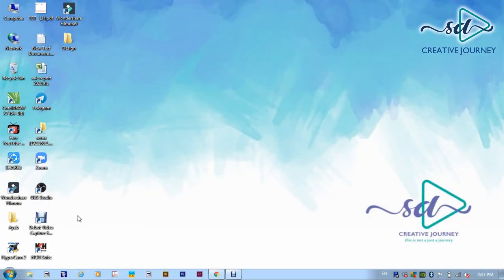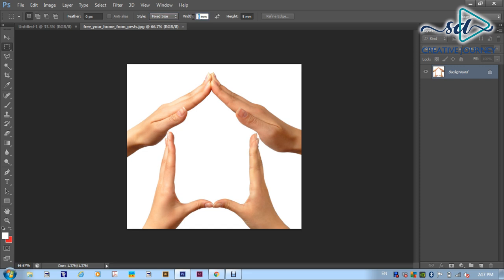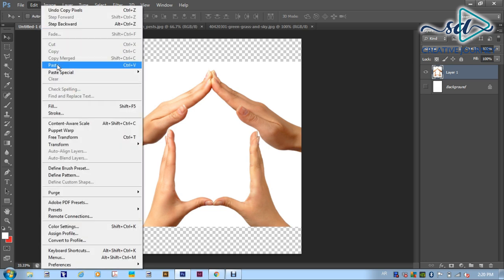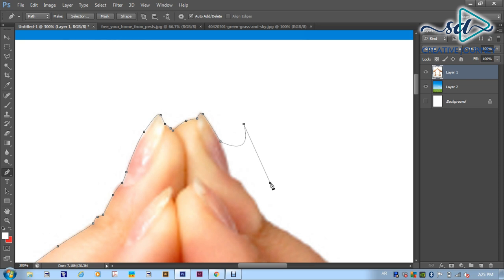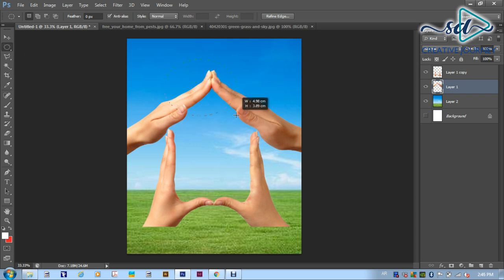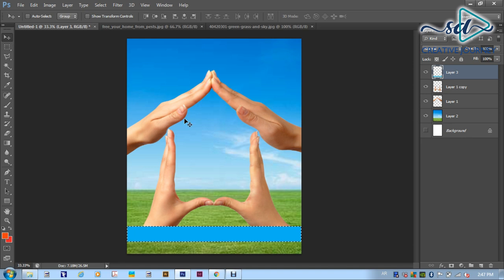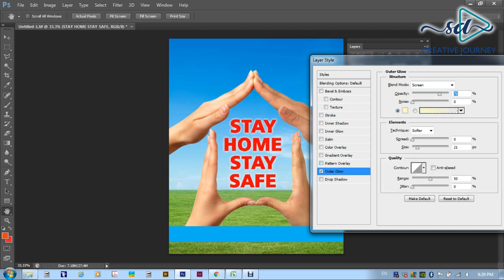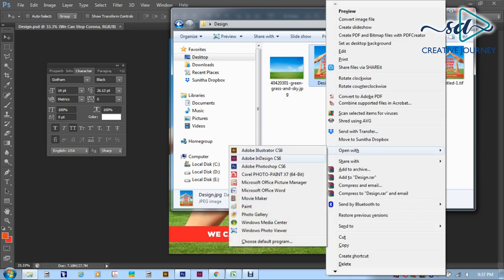How to become a Graphic Designer at Home/Adobe Photoshop Tutorial for Beginners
Graphic designing -ന്റെ പ്രധാന സോഫ്റ്റ്‌വെയർ ആയ ഫോട്ടോഷോപ്പിന്റെ tutorial ആണ്. ടൂൾസ് മാത്രം പഠിച്ചു പോവുന്നരീതി മാറ്റി design ചെയ്തു കൊണ്ട് തന്നെ നമുക്ക് സോഫ്റ്റ്‌വെയർ പഠിച്ചെടുക്കാം.
ഈ ഒരു വീഡിയോ കണ്ടു കഴിയുമ്പോൾ നിങ്ങൾക്കും സ്വന്തമായി ഒരു സോഷ്യൽ മീഡിയ ad ഉണ്ടാക്കാൻ സാധിക്കും... 🤝🤝🤝
എല്ലാവരും വീഡിയോ മുഴുവനായും കാണുക. ഈ മേഖല ഇഷ്ടപ്പെടുന്ന നിങ്ങളുടെ ഫ്രണ്ട്സിനും കുടുംബാംഗങ്ങൾക്കും

എല്ലാം ഇത് share ചെയ്യുക😊😊😊

 സംശയങ്ങളും അഭിപ്രായങ്ങളും അറിയിക്കുക. അതിനനുസരിച്ചു മാറ്റങ്ങൾ വരുത്താൻ ശ്രമിക്കാം😍😍

Welcome to the Get Started with Photoshop tutorials that teach you the basic tools and techniques of Adobe Photoshop. This tutorial introduces you to the Photoshop work area and shows you how to open and save your images, zoom in and out, undo mistakes, change the background, text effects etc. We can make design together.